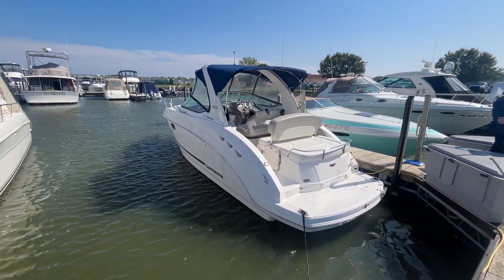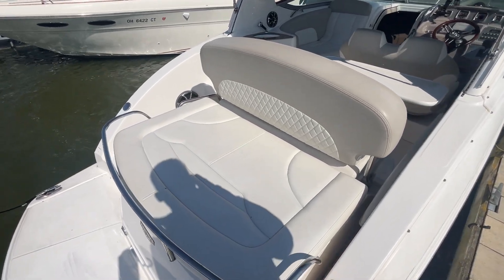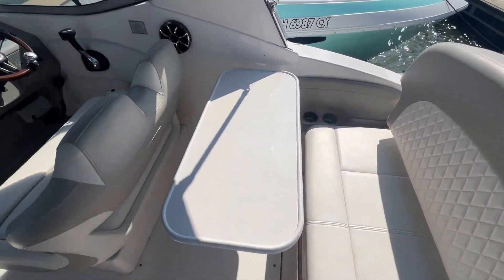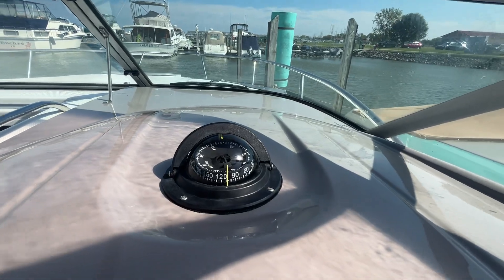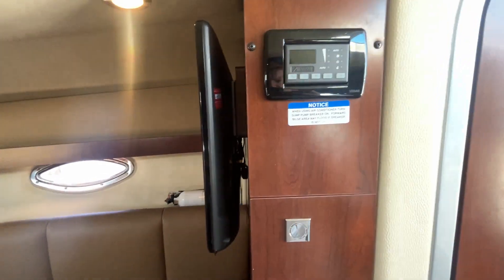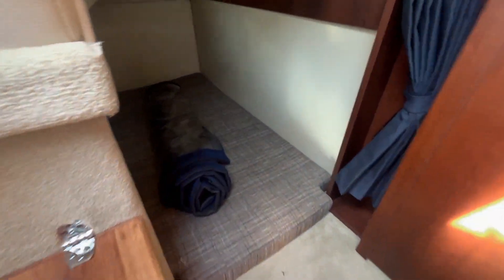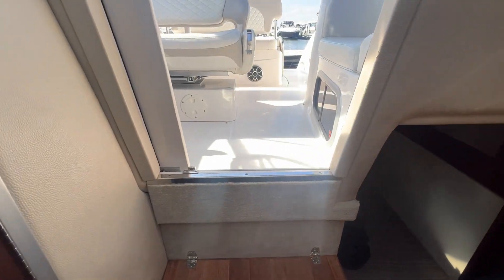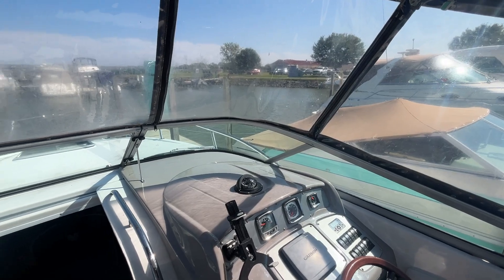2013 Chaparral 270 Signature For Sale in Sandusky, Ohio. Asking $69,900. SOLD*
Looking for a great Low Hour boat for day boating, family cruising or overnighting? This 270 Signature has got you covered! Cockpit enclosure, plenty of seating with very nice upholstery, walkthrough windshield for easy bow access, wet bar with cooler, cockpit sound system, Garmin GPS, and many other great amenities. Down below, you are greeted by an air conditioned/heated cabin with beautiful cherry cabinets, dark-brown upholstery throughout, full galley, full head all with cold and hot water. Forward is a V-berth or dinette, and aft is a spacious mid-cabin berth with privacy curtain. It is powered by a  Mercruiser 377 MAG with around 350 hours. Also comes with a Phoenix Tri-Axle Trailer.